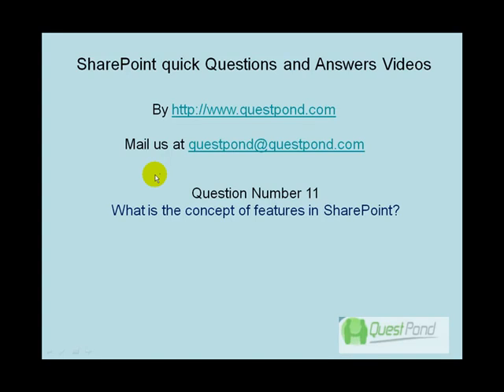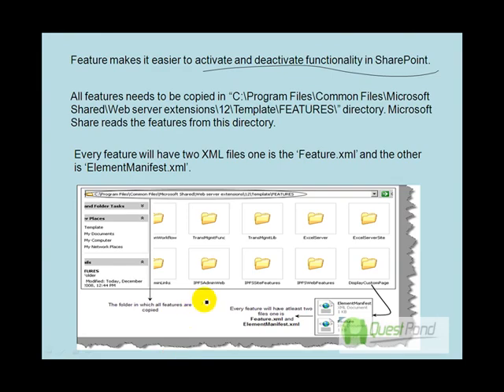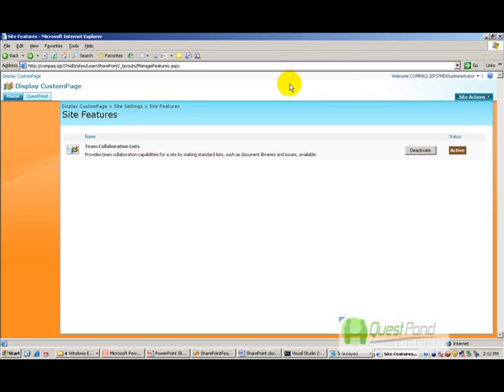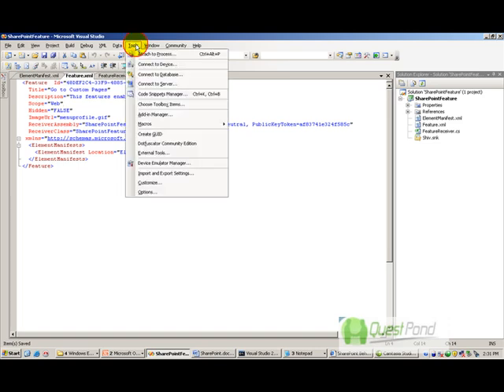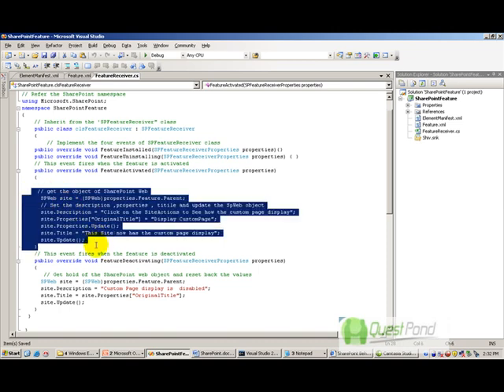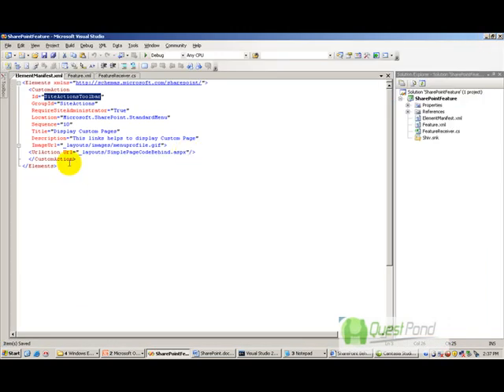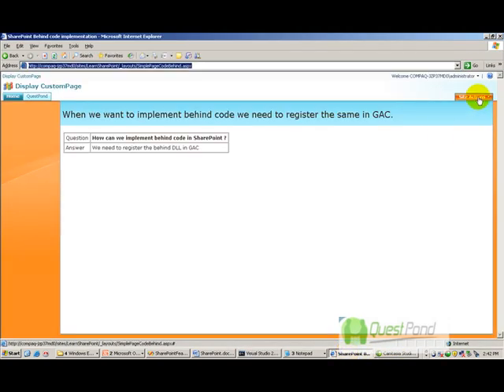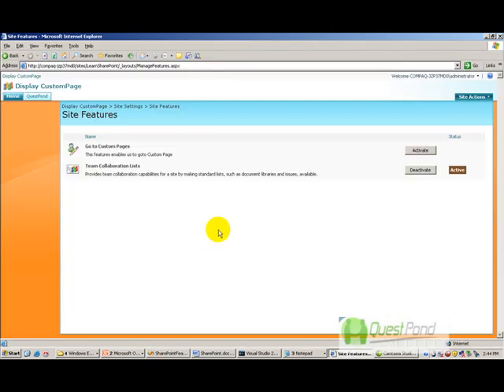Learn SharePoint Step By Step:- What is the concept of features in SharePoint?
In this video we will learn What is the concept of features in SharePoint?